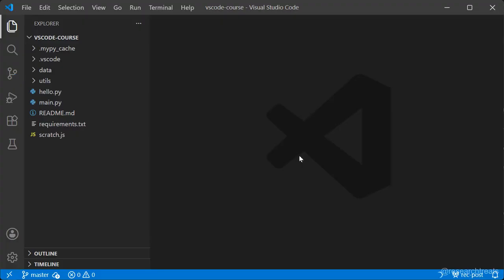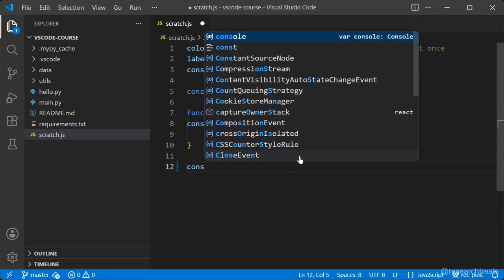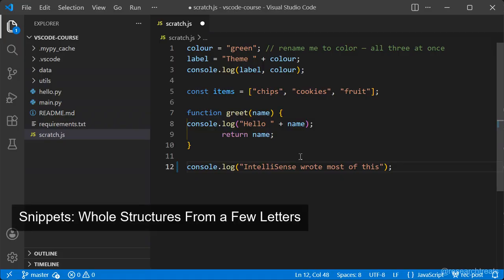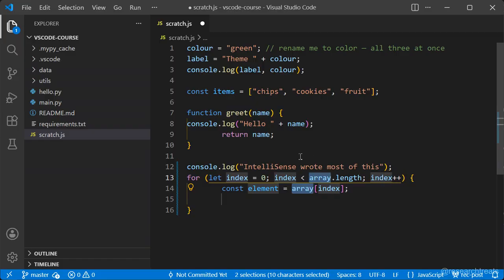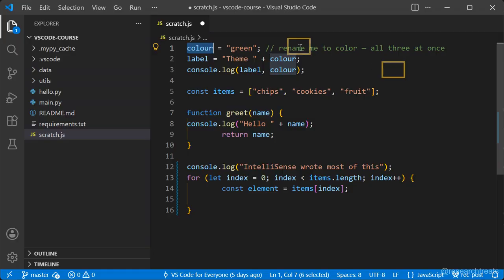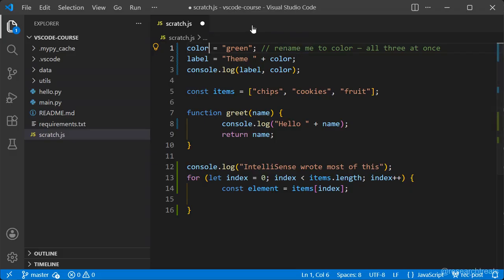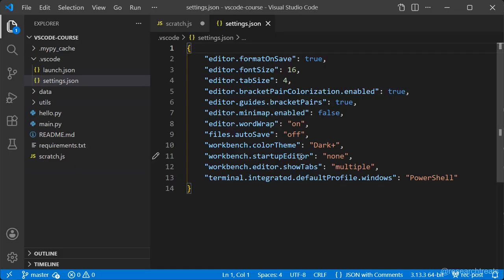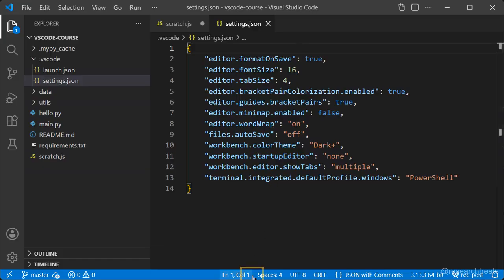Editing Superpowers: IntelliSense, Snippets, and Multi-Cursor Magic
Welcome to VS Code for Everyone, episode 3: Editing Superpowers. Let the editor finish your code, expand whole loops from four letters, and edit three lines in one keystroke.

What you'll learn:
- Accept, cycle through, and dismiss IntelliSense completions while typing
- Insert a built-in code snippet via its prefix and tab through its placeholders
- Place additional cursors (Alt+Click) and select the next matching occurrence (Ctrl+D) to edit several lines at once
- Enable Format On Save and demonstrate that messy code is reformatted when saved

Chapters:
0:00 Intro
0:33 IntelliSense: The Editor Completes Your Code
2:30 Snippets: Whole Structures From a Few Letters
4:10 Multi-Cursor: Edit Three Places at Once
5:36 Format on Command: Never Indent by Hand
6:49 Recap

Part of the free 'VS Code for Everyone' course — new episodes weekly.